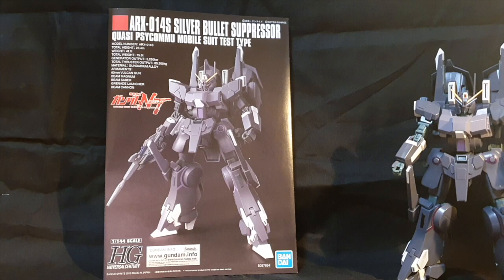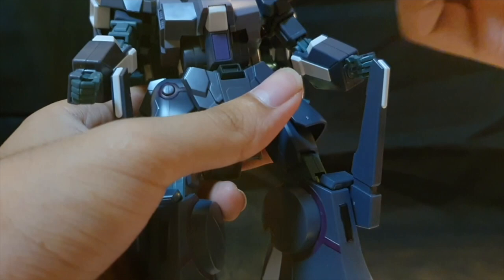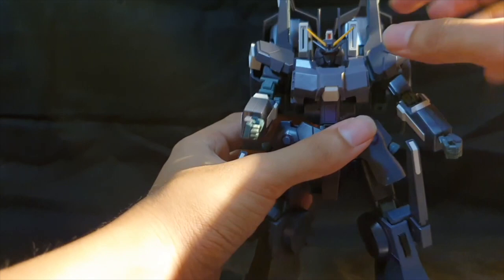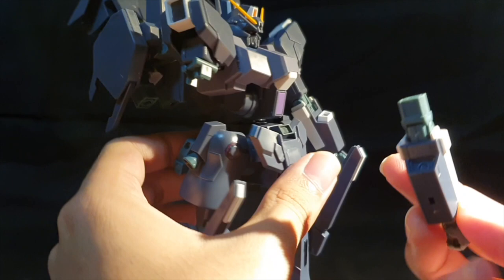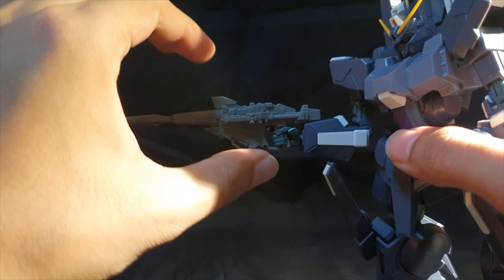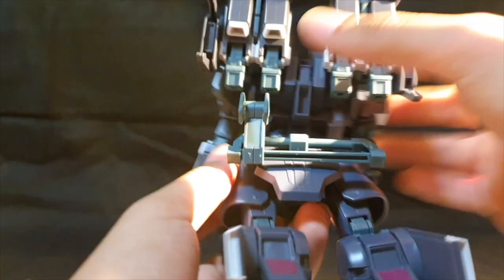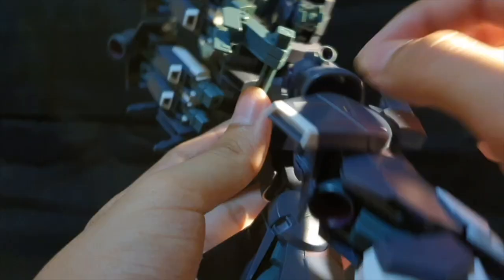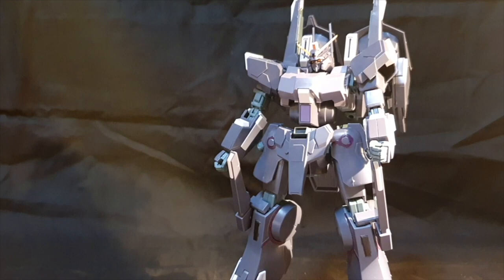HGUC 1/144 Silver Bullet Suppressor Review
I wonder why they gave it 4 spare arms instead of reinforcing the arms...meh. It's cool nonetheless.